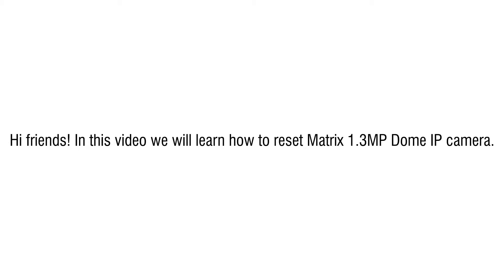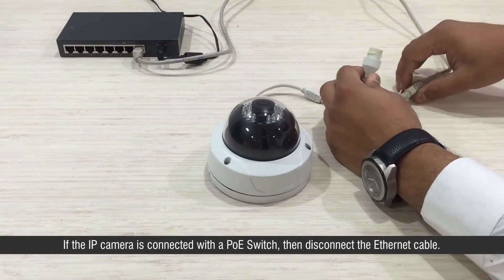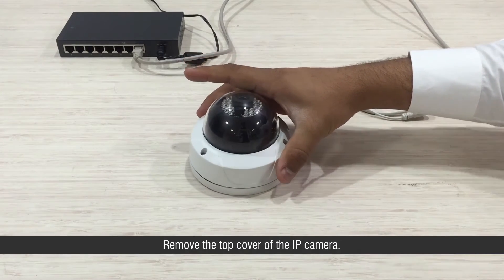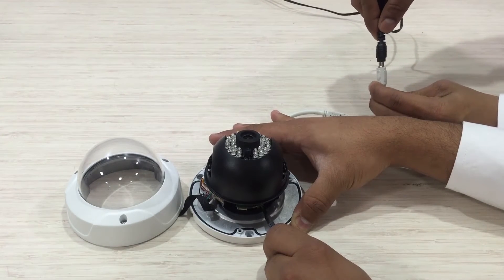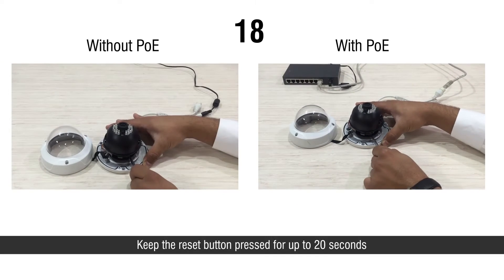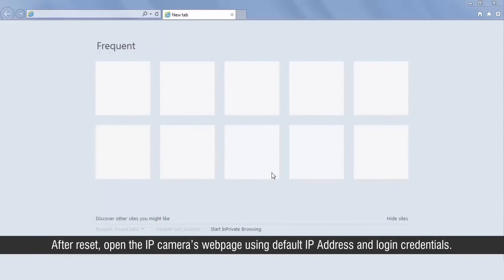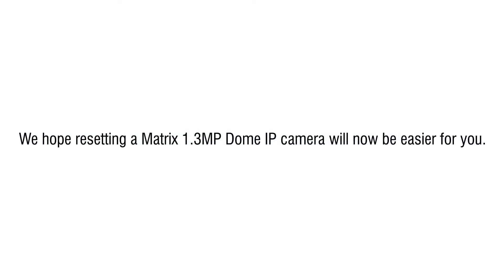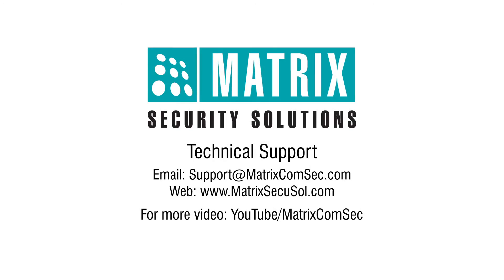How to reset 1.3 MP Dome IP Camera